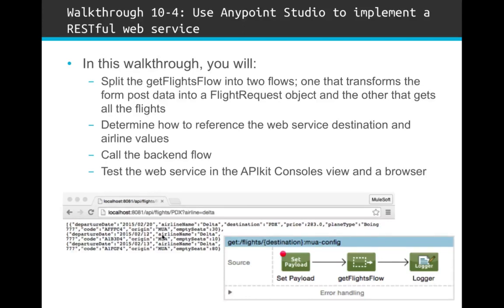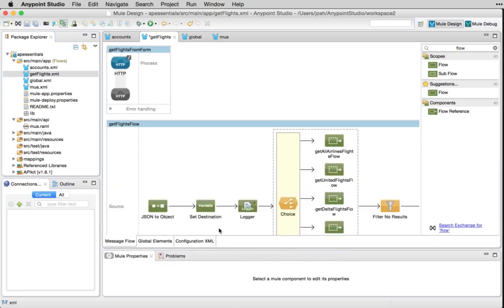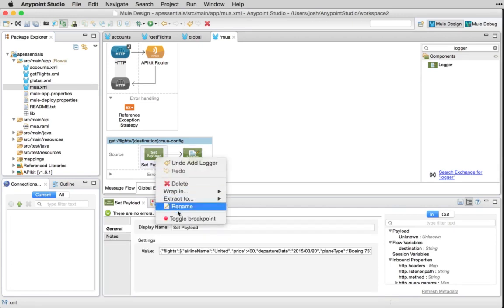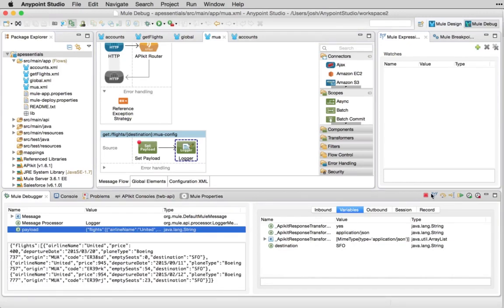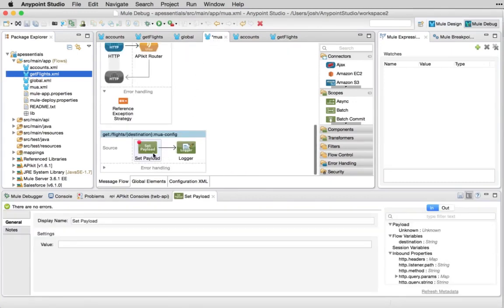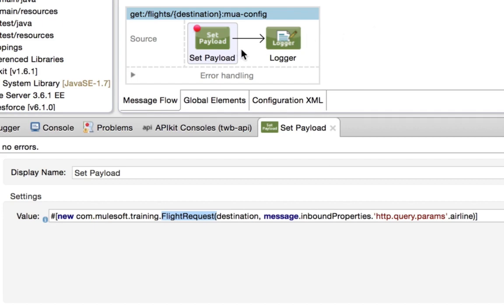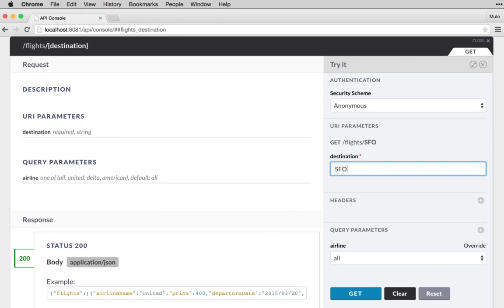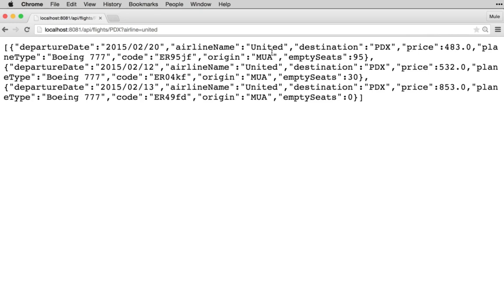Mule esb Using Anypoint Studio to implement RESTful web services